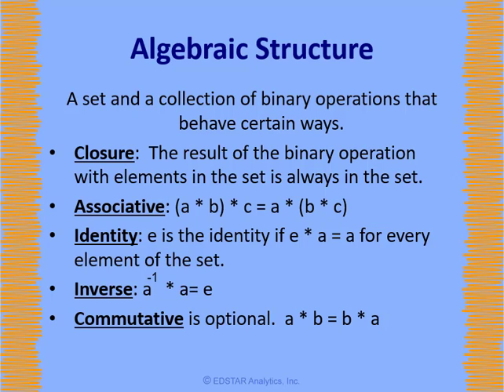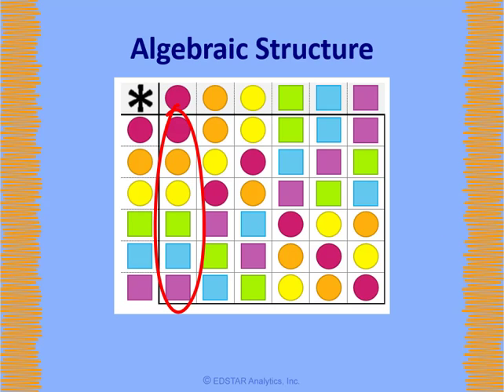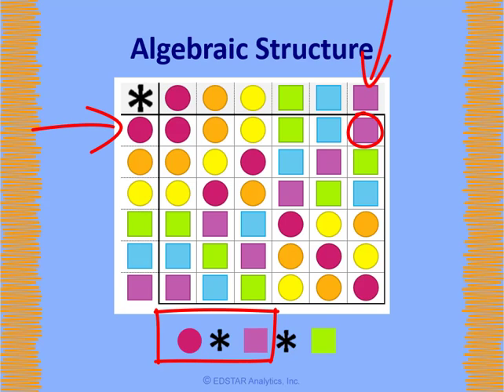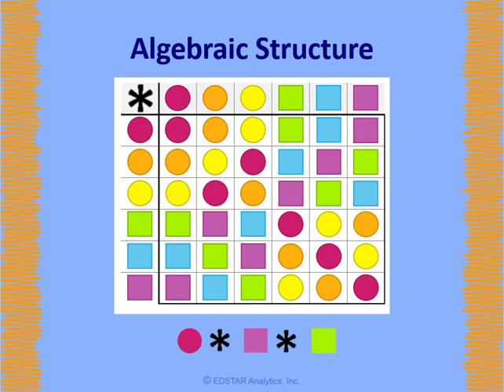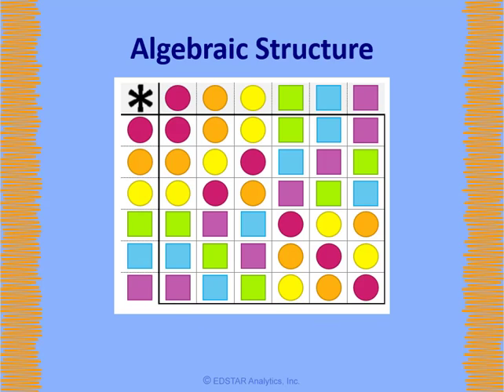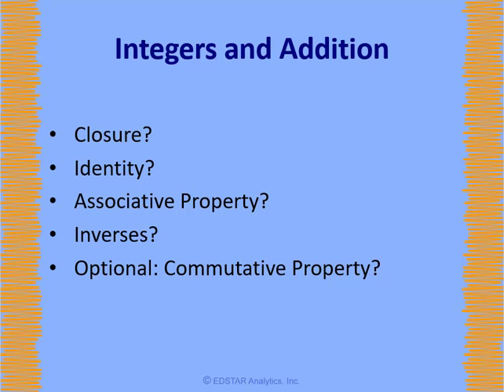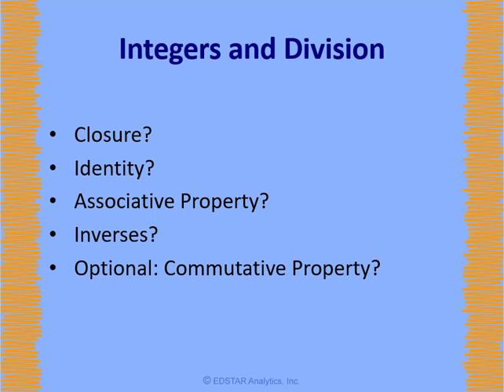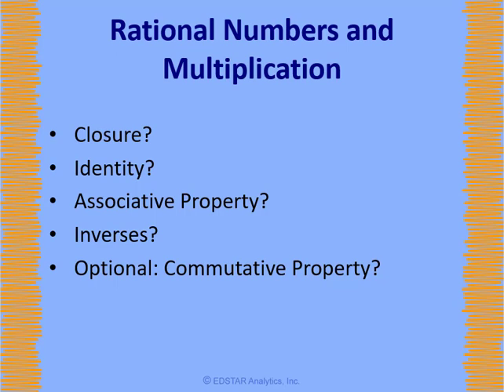4. Algebraic Structure: Groups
This video uses simple sets to convey the concepts of an algebra structure, and binary operations over sets.